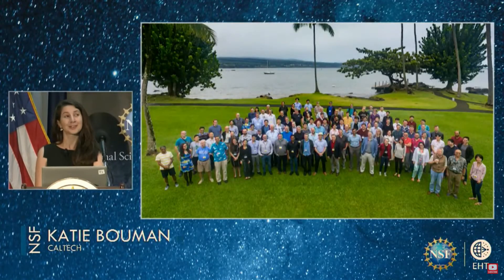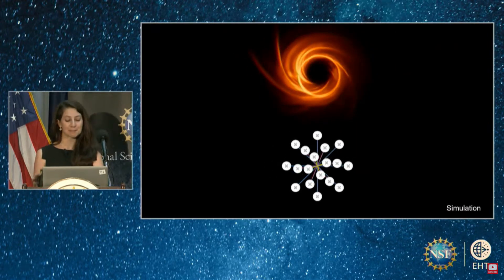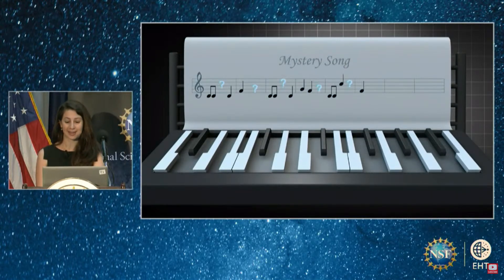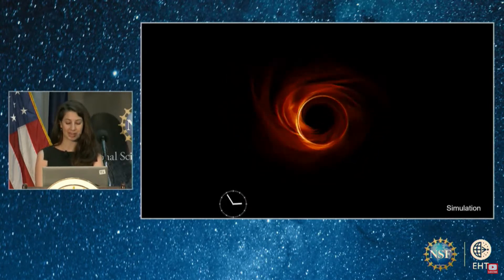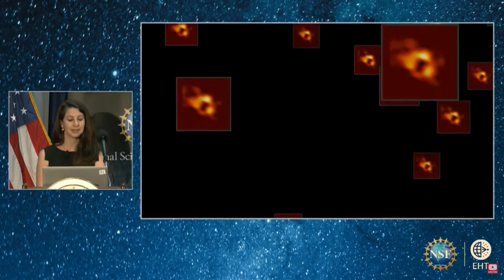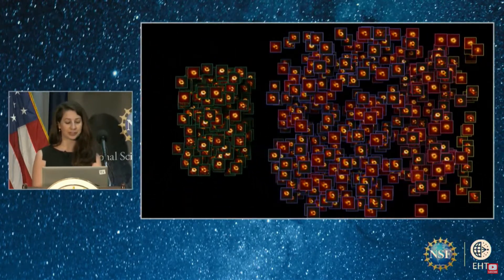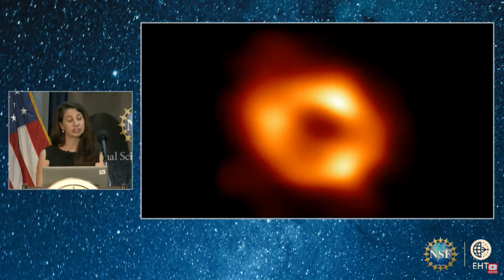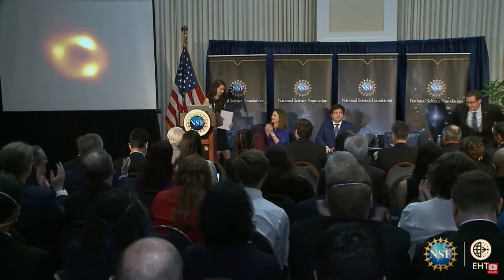Watch Scientist Explain How Black Hole Image Was Captured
Scientists at the Event Horizon Telescope project discuss how they were able to capture the first black hole in the center of the Milky Way galaxy.